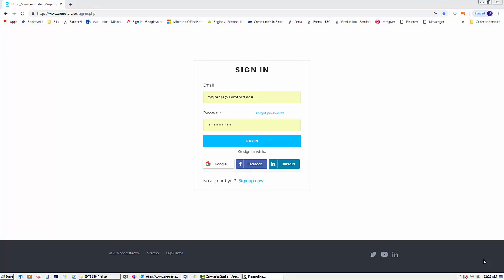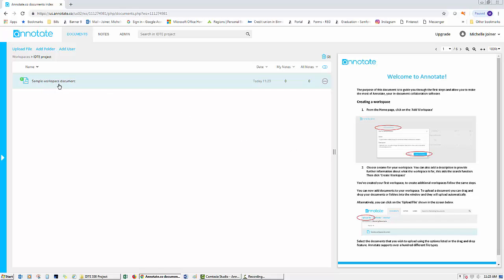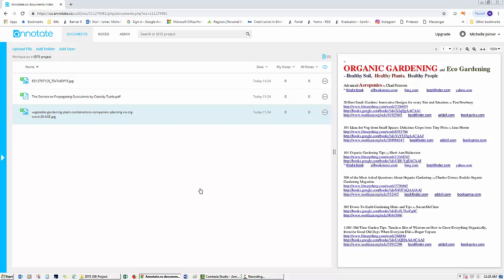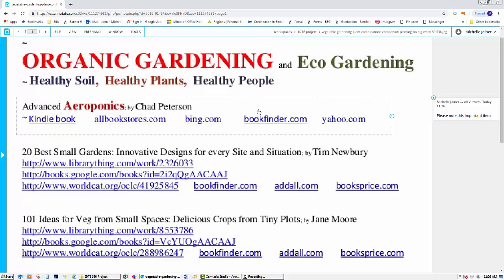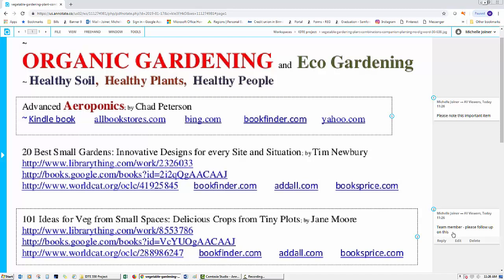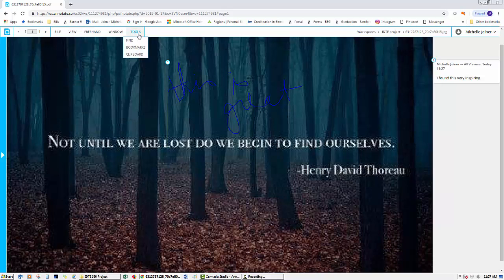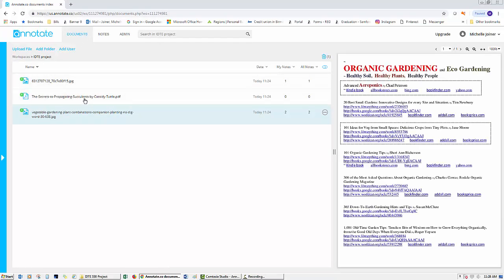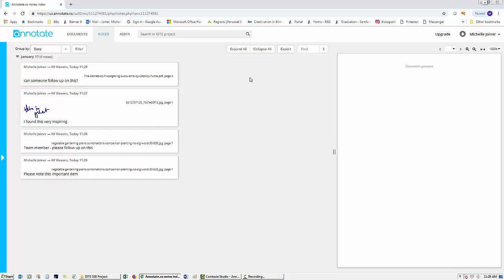Annotate Demo for IDTE 550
Jan term 2019